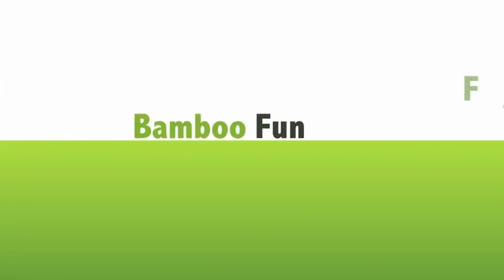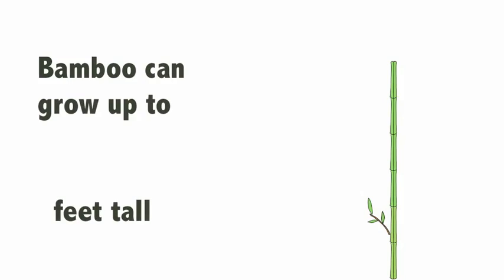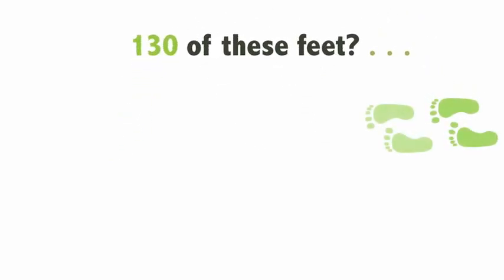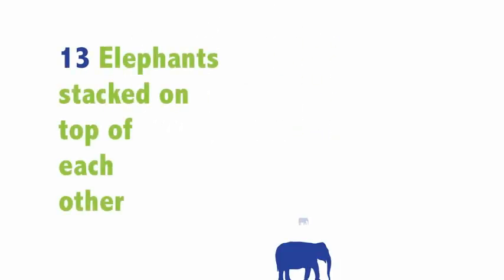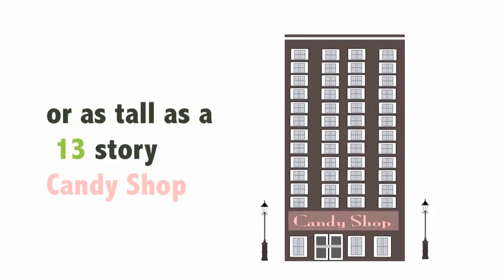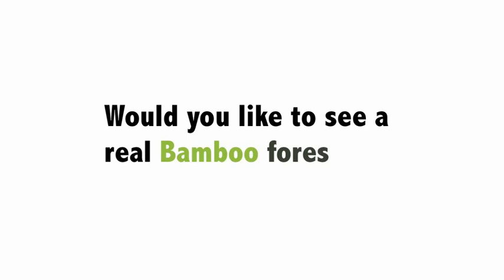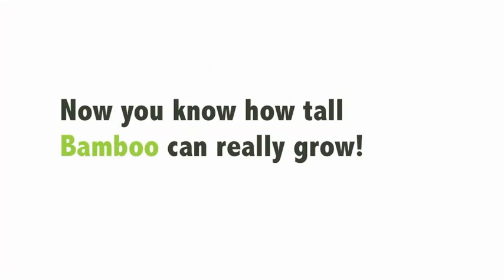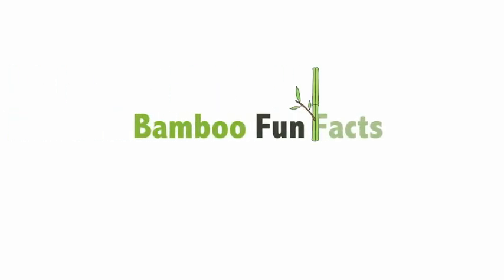Bamboo Fun Facts Movie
Fun facts about Bamboo.  Credits: Alyssa